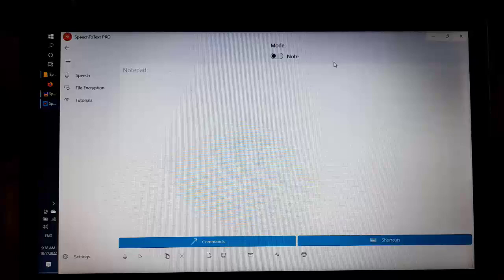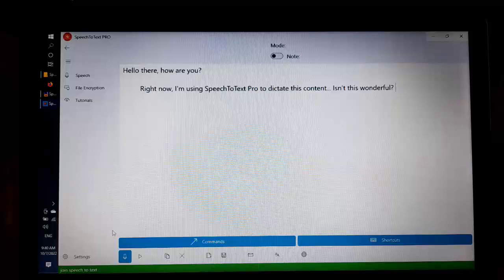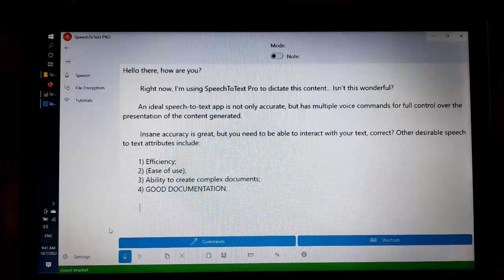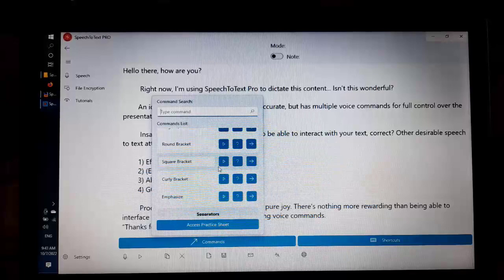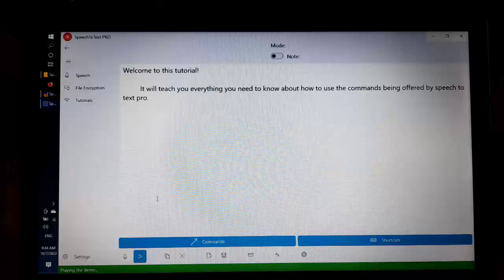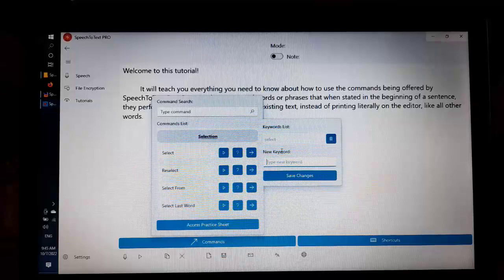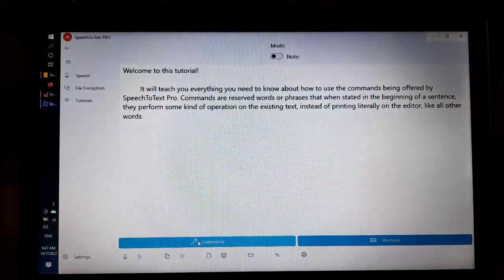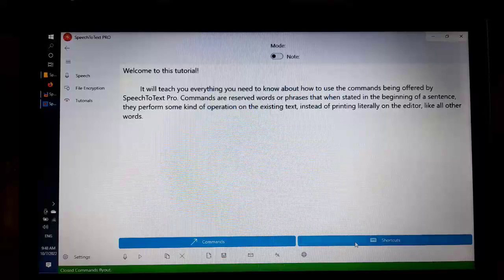What Is Best Speech To Text Software for Windows 10 in 2022?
Is SpeechToText Pro the best speech to text software for Windows 10?

SpeechToText Pro offers 60 voice commands for fully controlling the presentation of the text that you generate. They are your interface with the app. They are grouped under categories for organization. So generating content with SpeechToText Pro is a hands-free activity. You can use them to create structured text files and fairly complex Word documents with rich text, tables and multilists, columns and charts. You can call the voice commands with their default names, or you can assign to them words or phrases that you prefer.

SpeechToText Pro the best speech to text software for Windows 10 in 2022.